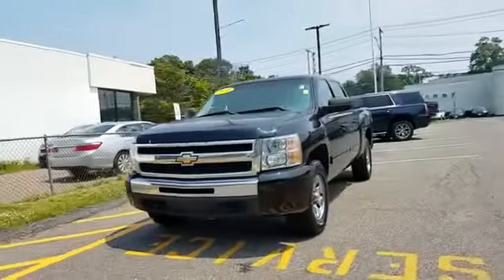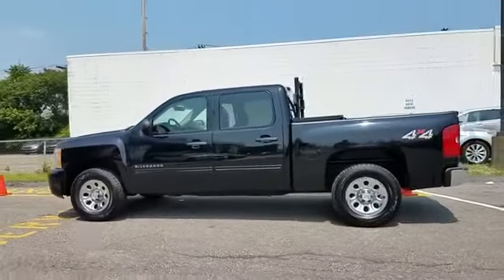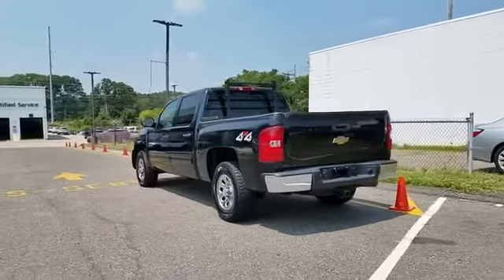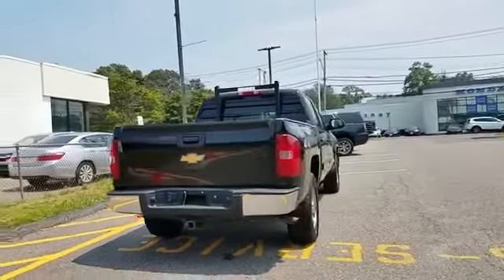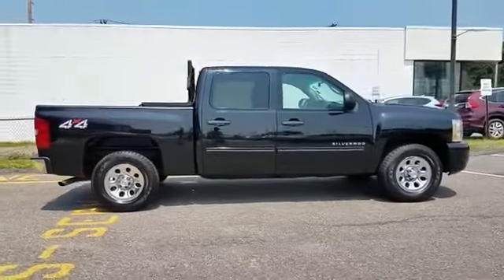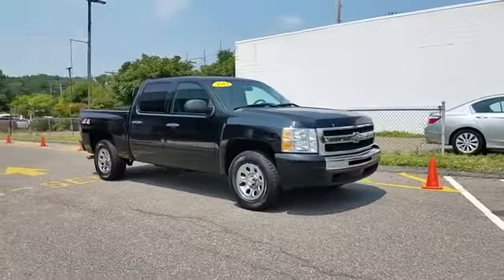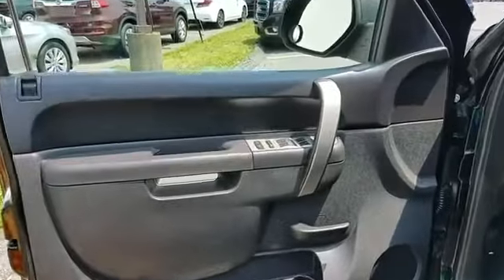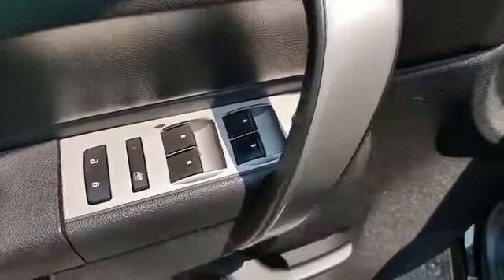2011 Chevrolet Silverado 1500 LT New Haven, Bridgeport , Norwalk, Milford, Stratford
2011 Chevrolet Silverado 1500 LT New Haven, Bridgeport , Norwalk, Milford, Stratford